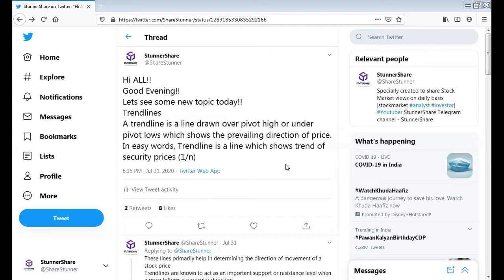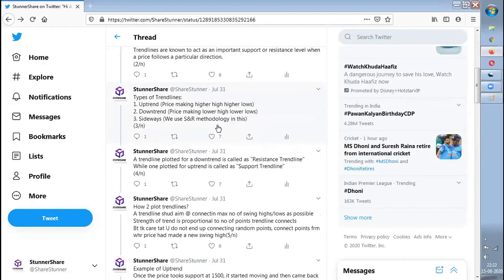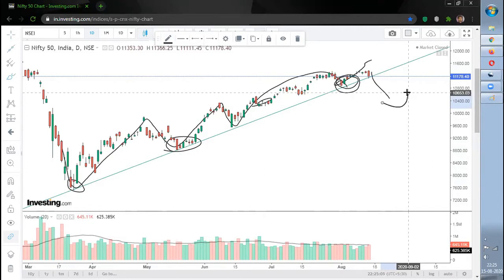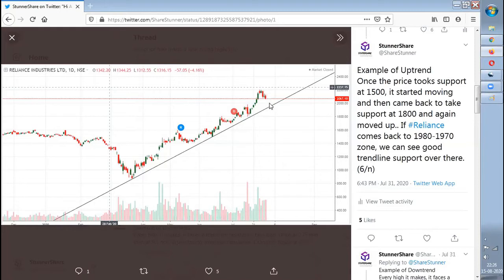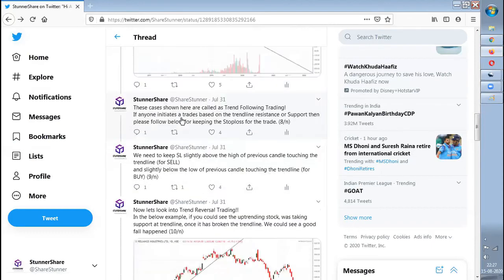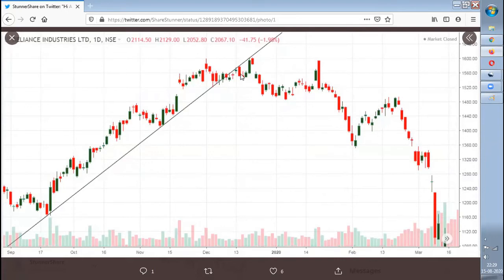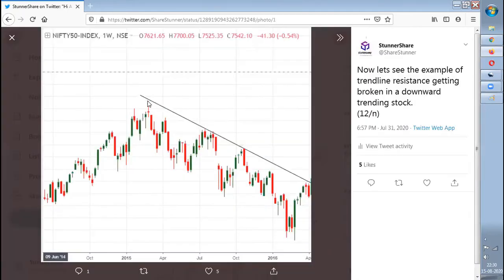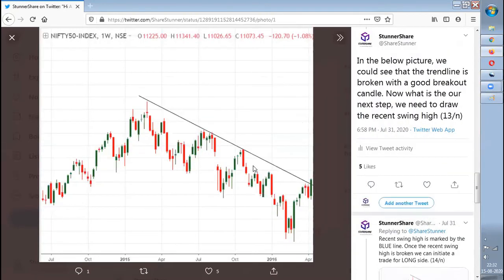How to trade trendline breakout & Breakdown?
Hi All,
Today I have made a video on Trendline. I have explained the strategy used based on my approach.
KEEP WATCHING!!!
KEEP SHARING!!!
Thanks
Stunner